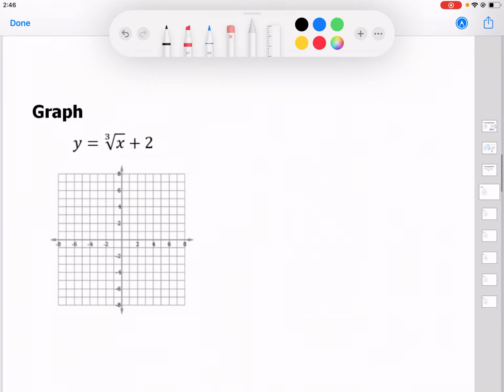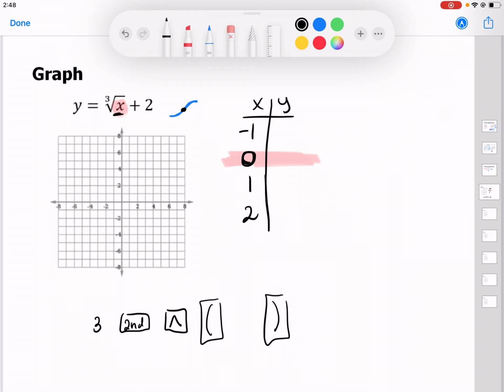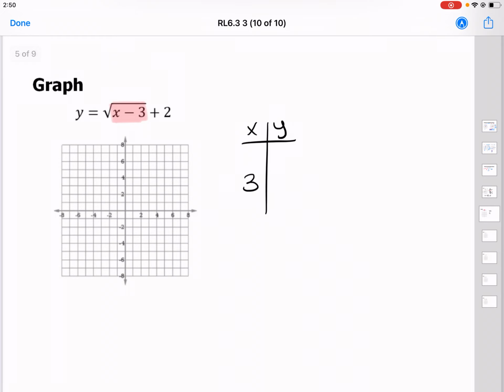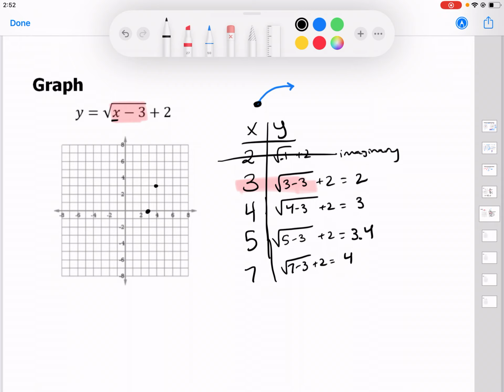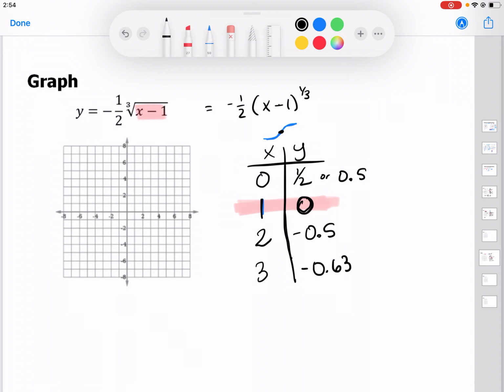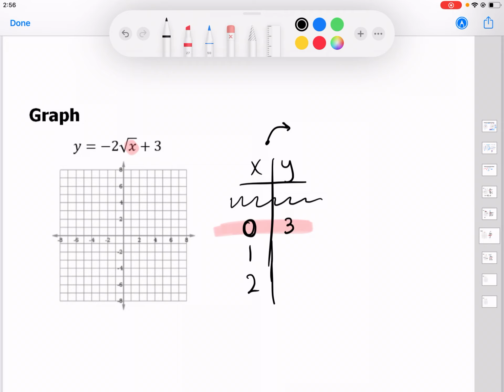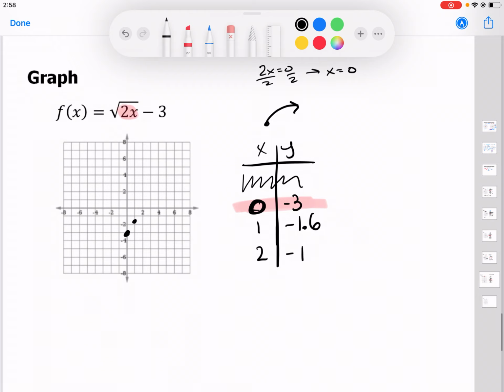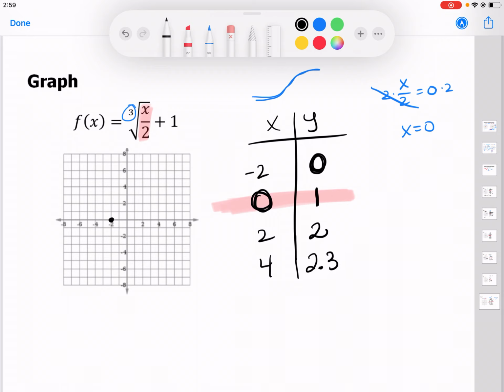M3 - Lesson 6.3b (Table Method)